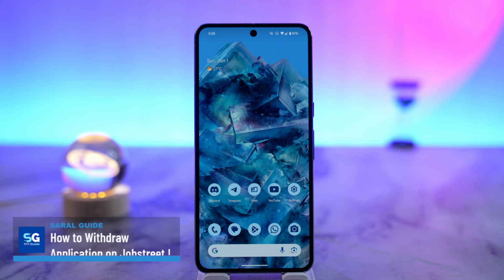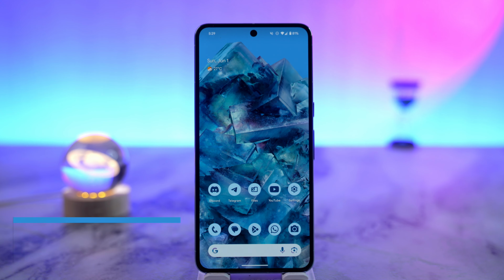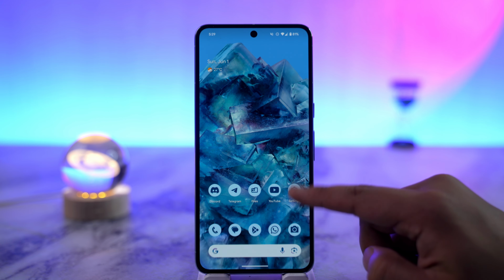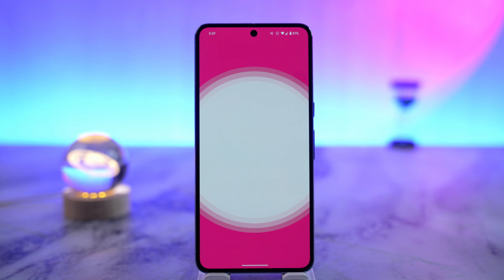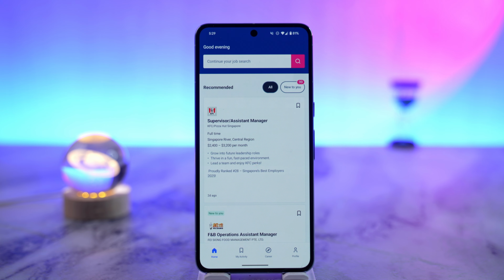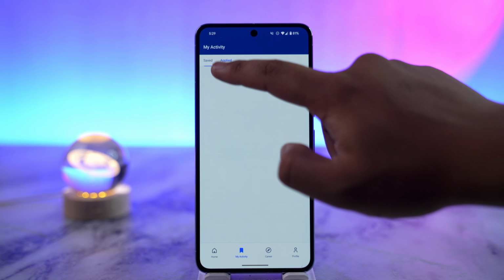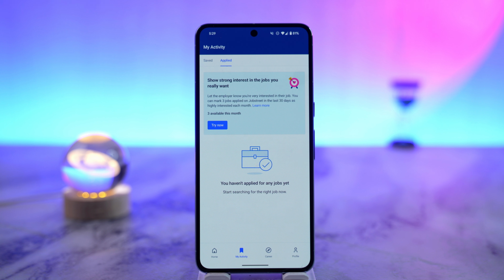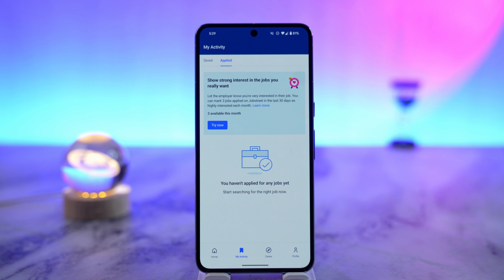How to Withdraw Application on Jobstreet !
In this short tutorial, you'll learn how to withdraw a job application on the JobStreet app. Whether you’ve changed your mind or found a better opportunity, withdrawing your application is straightforward—if it hasn’t already been accepted by the employer. We guide you through the steps of accessing your applied jobs list and canceling your application directly from the app.

However, if your application has already been accepted, JobStreet no longer manages the recruitment process. In that case, you’ll need to reach out to the employer or advertiser directly to withdraw your application.

Timestamps
0:00 – How to withdraw an application on JobStreet
0:03 – Opening the JobStreet app interface
0:19 – Navigating to “My Activity” and the “Applied” tab
0:25 – Canceling an application before acceptance
0:30 – What to do if your application is already accepted
0:39 – Contacting the advertiser directly
0:49 – Closing remarks and call to action